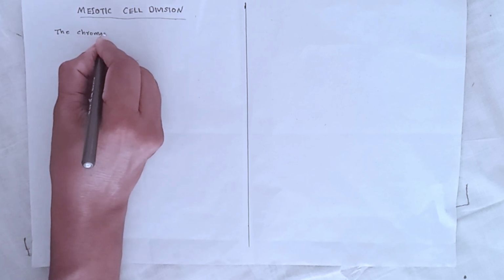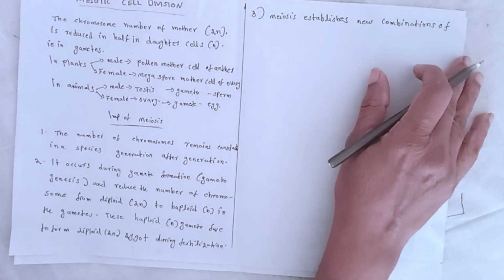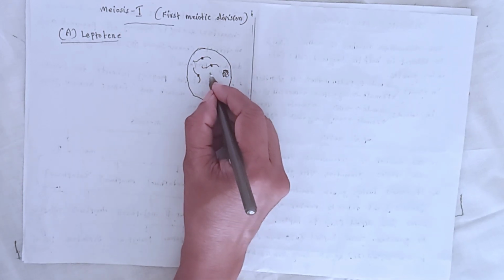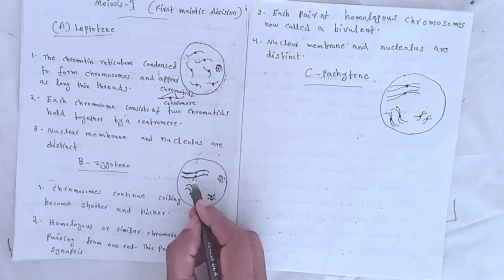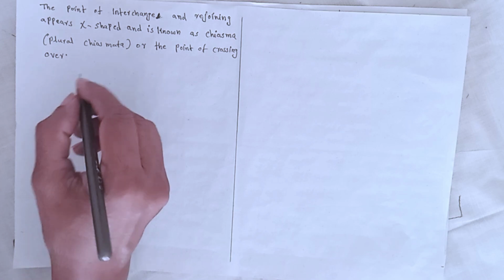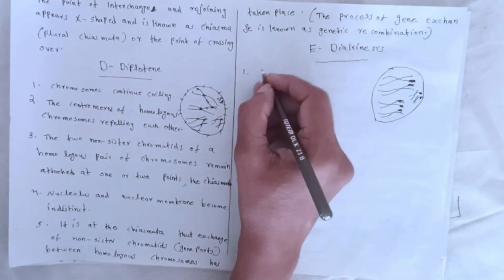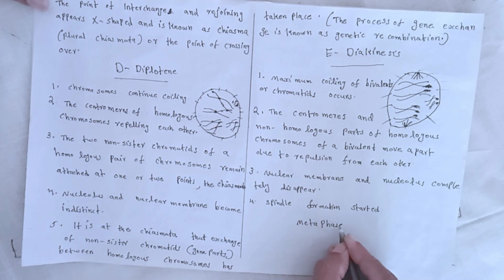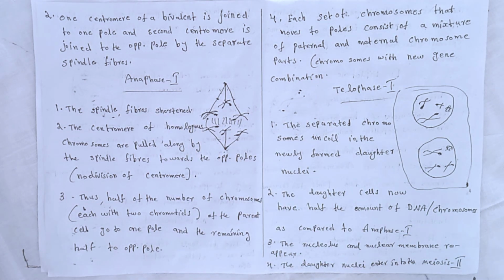Meiosis/ Reduction Division.Biology, Plus one, CBSE/NCERT/ NEET.